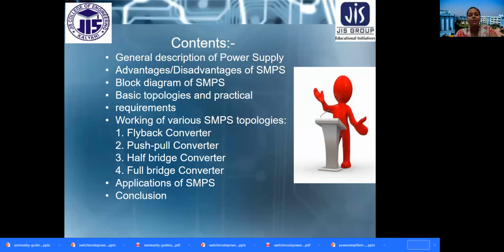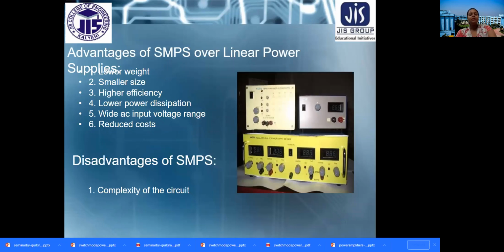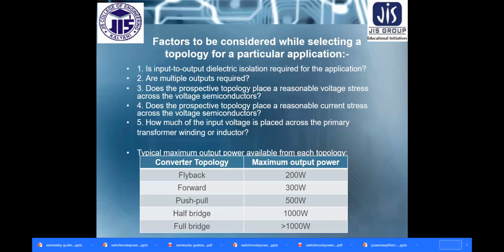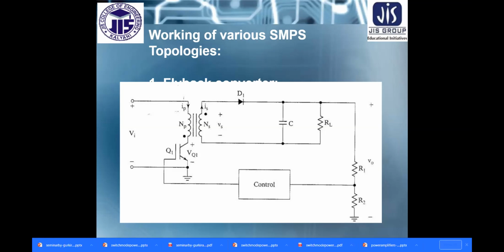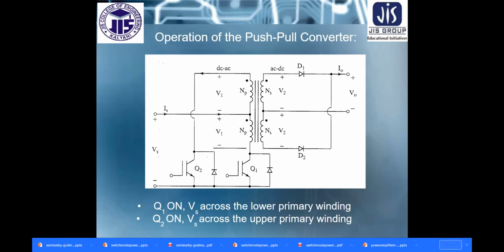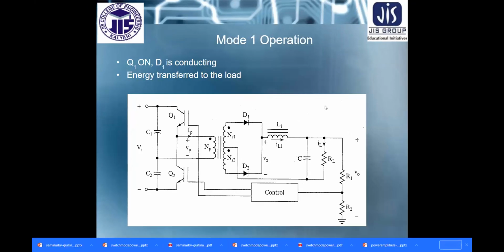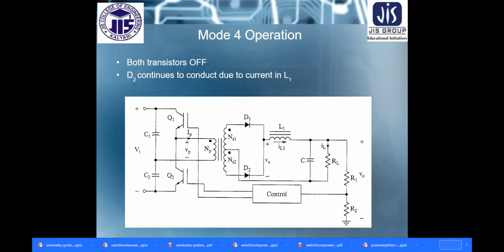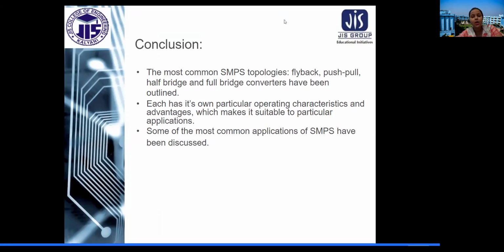SWITCHED MODE POWER SUPPLY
BLOCK DIAGRAM , OPERATION, DIFFERENT MODE CLASSIFICATION, APPLICATION OF SMPS